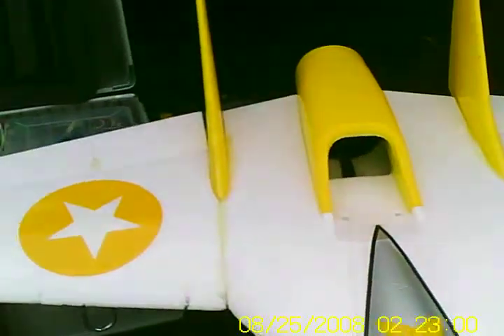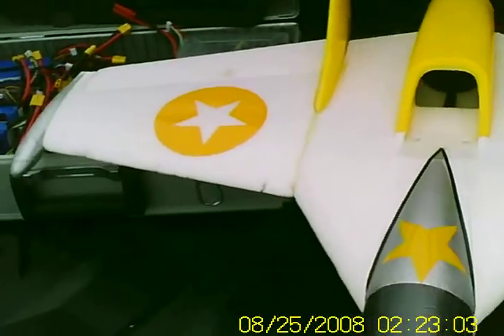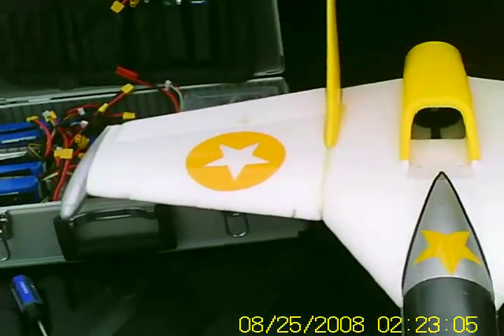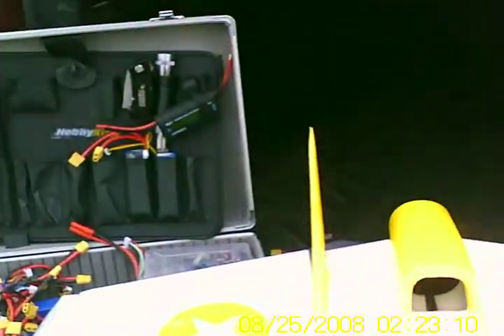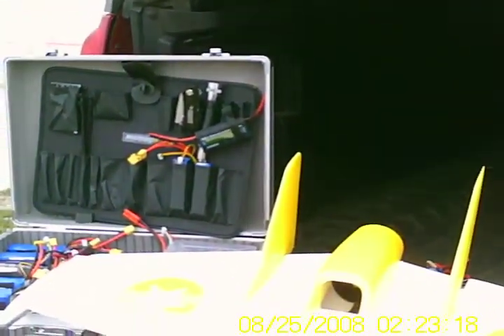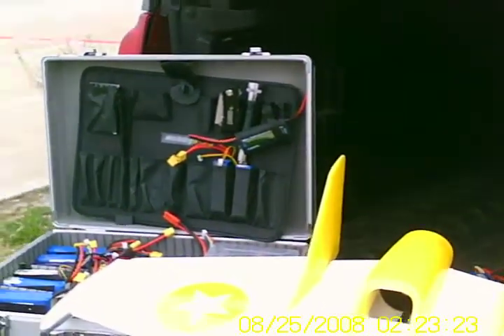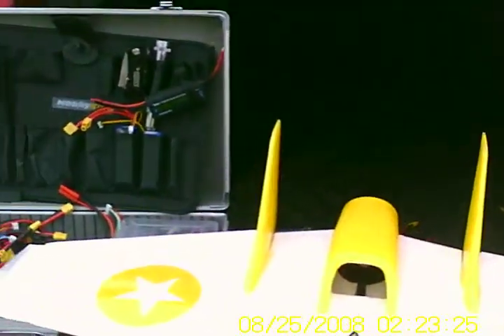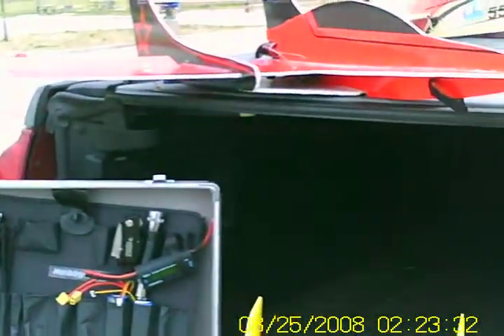Hobbyking Flyjet X-83 w/64mm EDF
Here is my Flyjet from Hobbyking. Fun plane to fly, and its pretty quick too depending on the power setup. I f you like the Funjet you will also enjoy this EDF version.
Flyjet X-83 Pusher or 64mm EDF 830mm (KIT)

Power Setup:

HK EDF64 Brushless Power System 3500kv & 45A ESC worked perfect...No mods required at all.